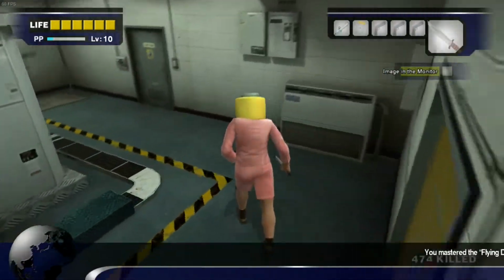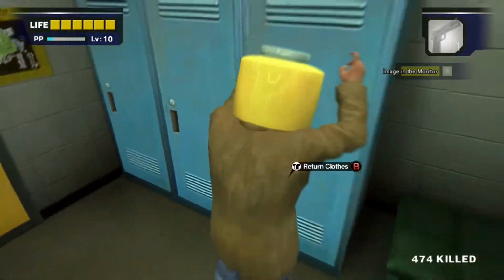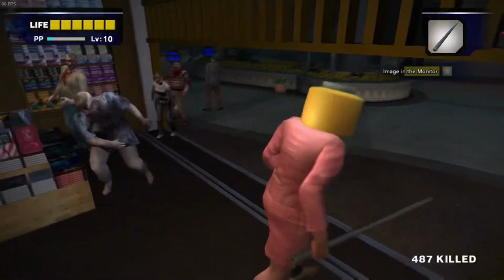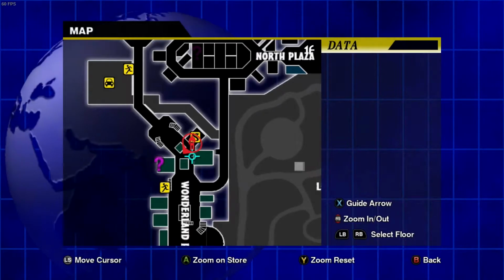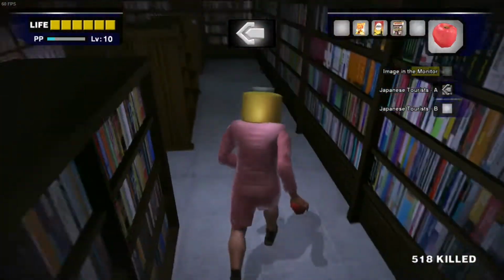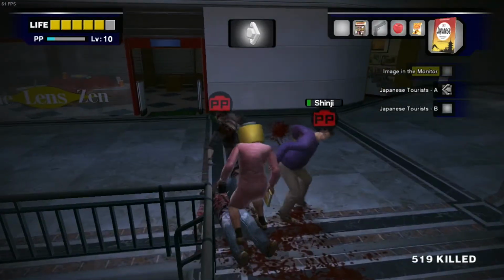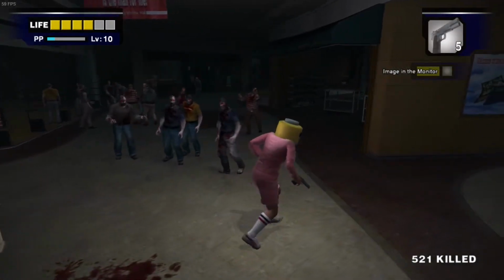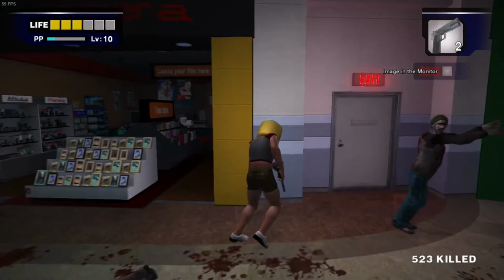Dead Rising - Part 6 "The Quest for the Perfect Upskirt"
Put a description here before the video goes live please.
With Stealsfromhobos and BasedJersh.